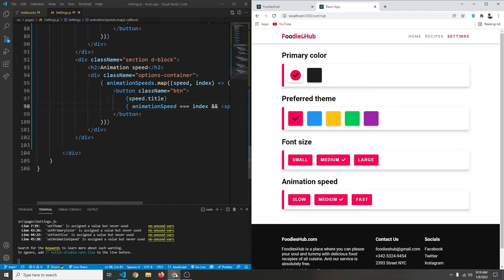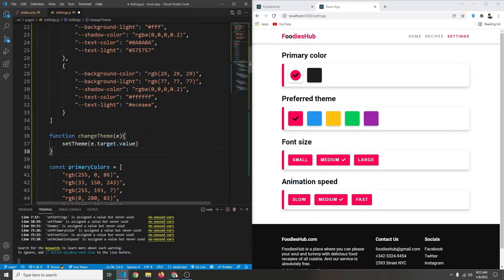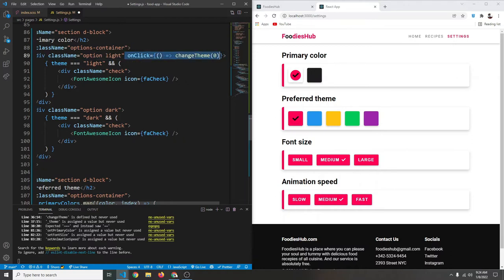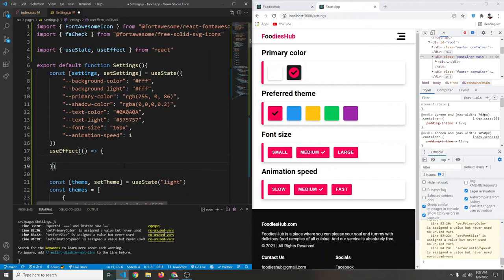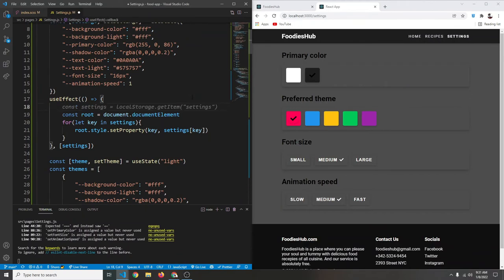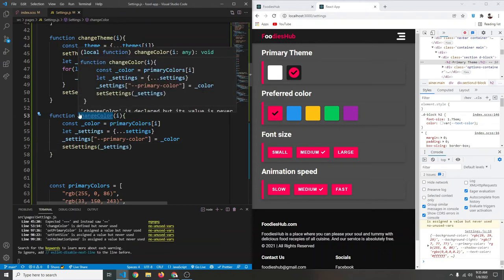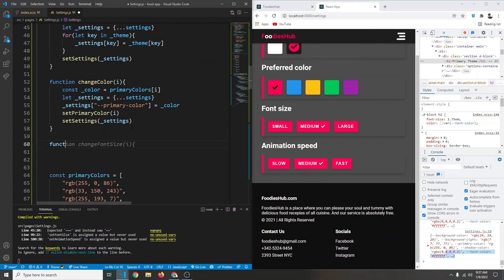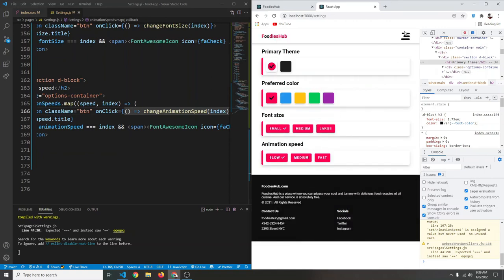React JS Recipe APP Project Tutorial | 15 Settings Functionality using hooks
Welcome to this beginner's react.js project where we will be creating a multi-themed recipe website from scratch. We will be using modern react and the latest react router dom v6. We will also be using SASS/SCSS for convenience. I hope you are excited to follow along.